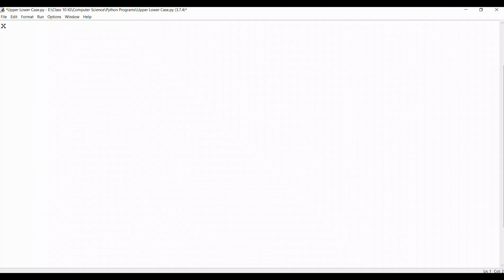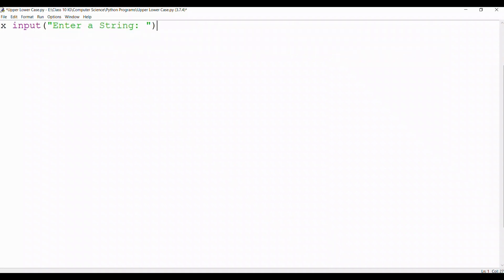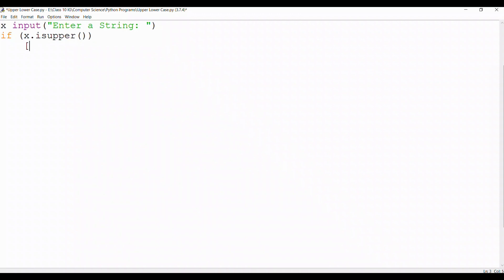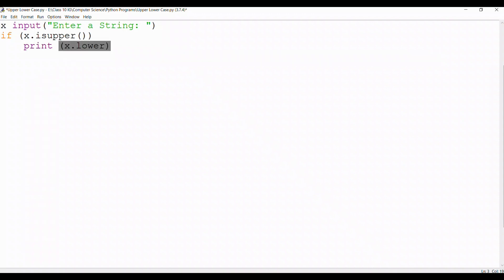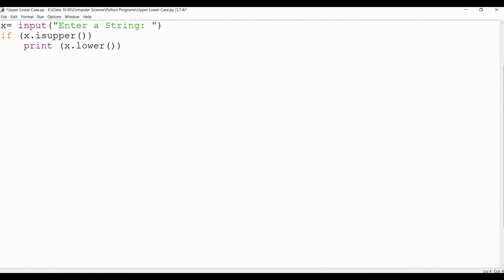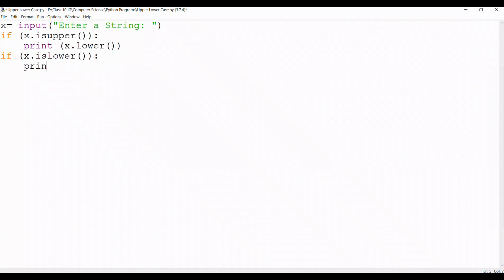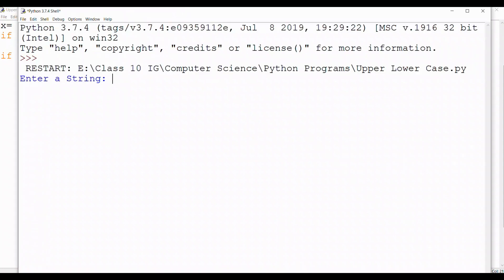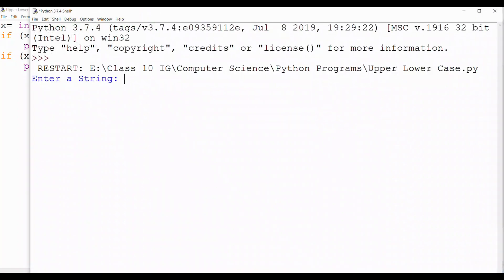Python Program to Convert Upper Case To Lower Case & Lower Case to Upper Case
This program converts String Type of Upper Case To Lower Case & Lower Case to Upper Case.

If you have any doubts leave them in the comments.